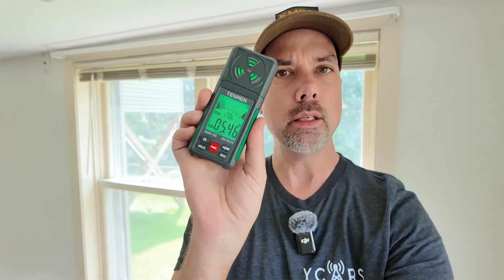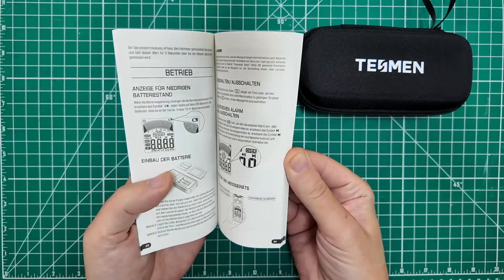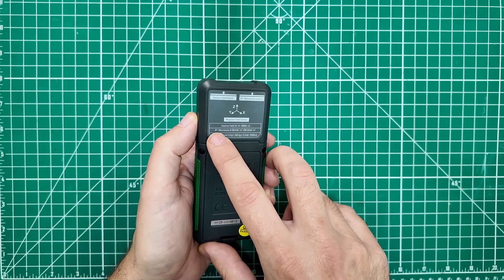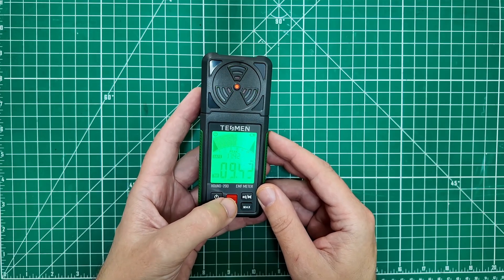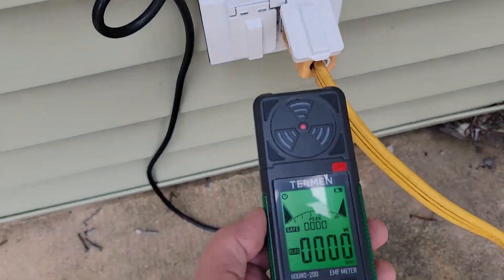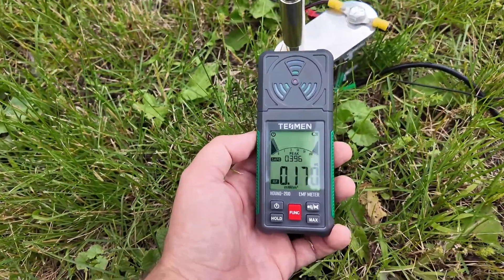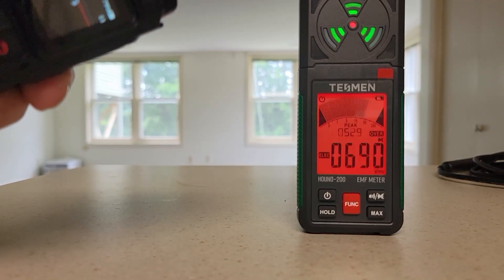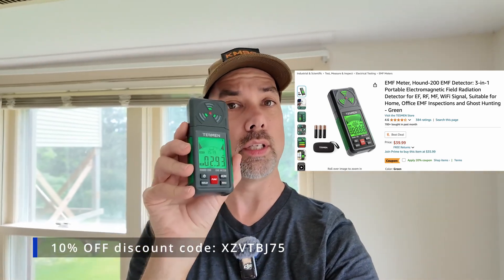Tesman EMF Meter Hound-200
I love new toys!  Let's seek out any stray RF in our area with the hound-200 from Tesman